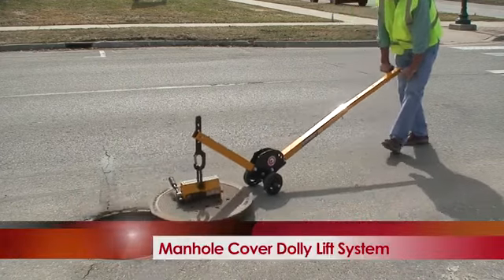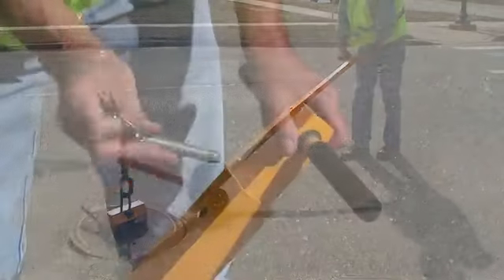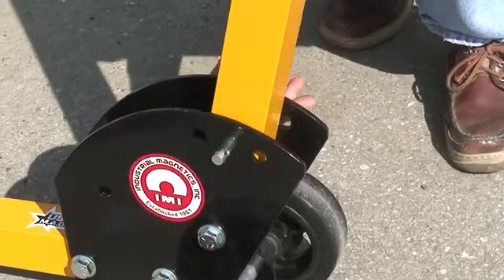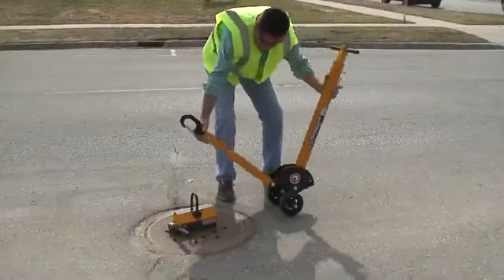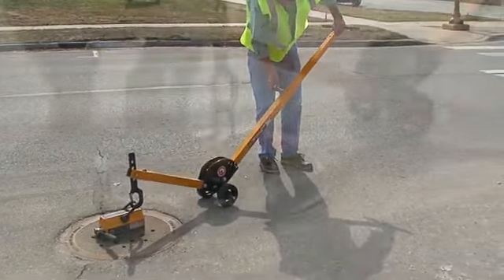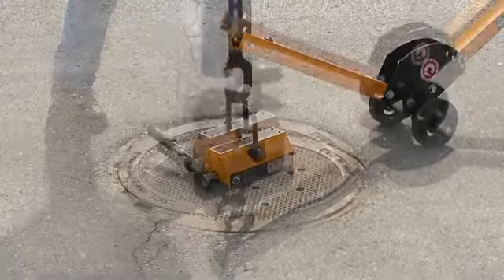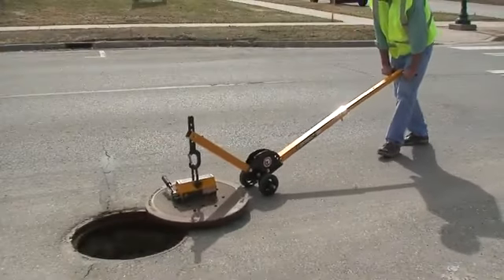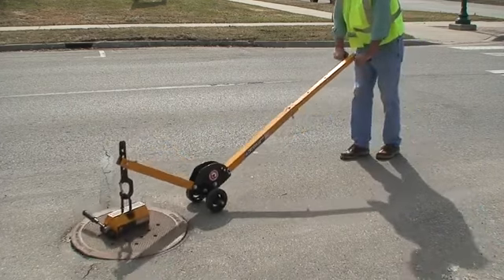Magnetic Manhole Cover Lift System HD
Eliminate back strain and injury with the Industrial Magnetics' Magnetic Manhole Cover Lift System, showcased in this HD video!  This innovative system utilizes powerful rare earth magnets to safely and effortlessly lift heavy manhole covers.  The video demonstrates how the lift dollies and PowerArm™ attachment work, allowing for easy maneuvering of covers with minimal physical exertion.  Suitable for wet, icy, or uneven surfaces, the Magnetic Manhole Cover Lift System promotes safety and efficiency for anyone working with manholes.